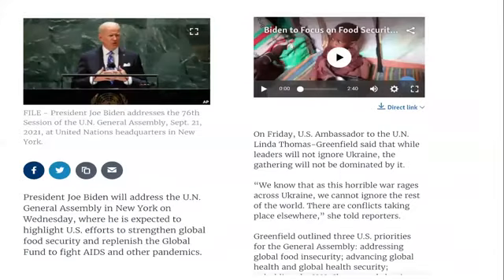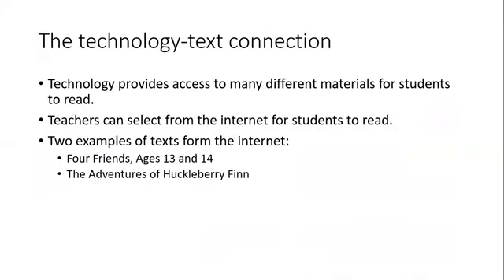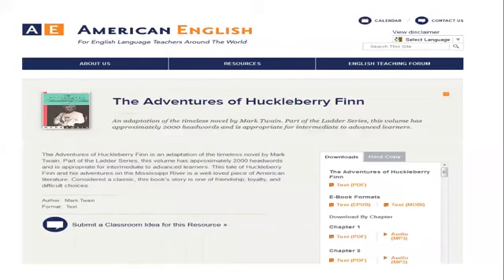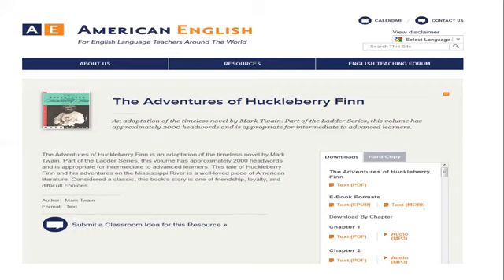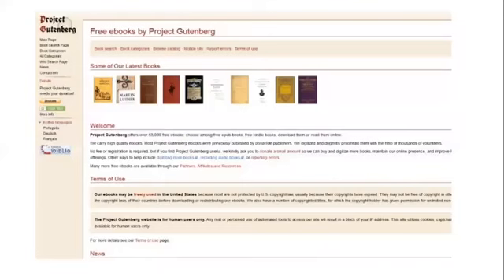Technology for reading. What is Relationship between technology and reading?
In this video, I have tried to explain the relationship between technology and reading.
how technology helps students to improve their reading.
Also one will get to know how technology play important role in teaching.